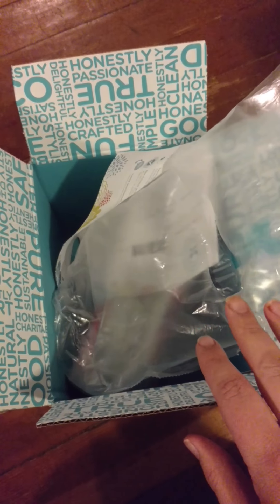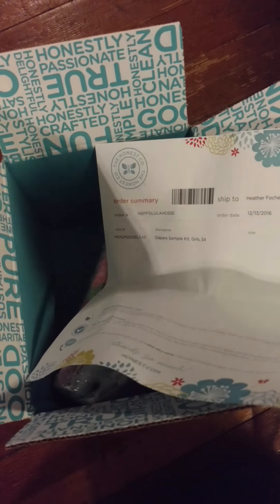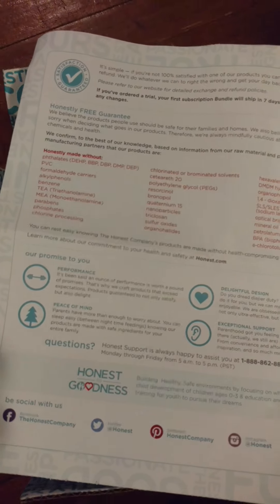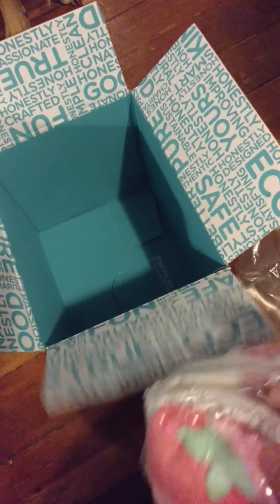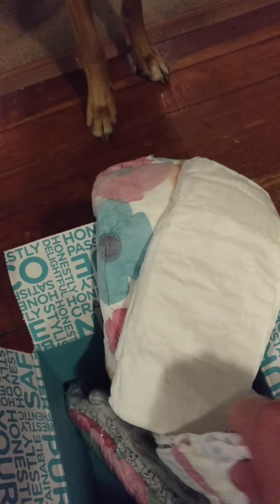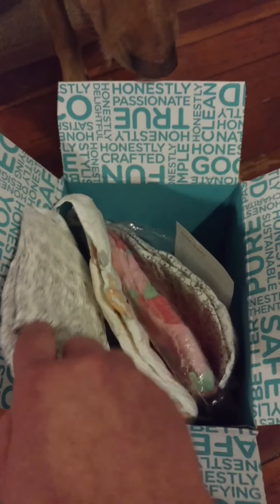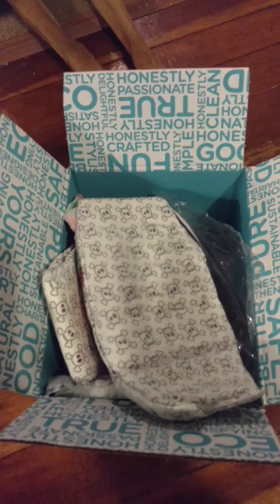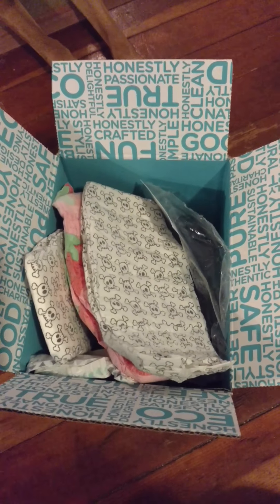Honest Company diaper trial kit Dec 2016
I received 7 diapers to try. I did not receive the travel wipes but they are sending them to me. They had ran out and we're so nice when I had called and they are sending some to me to try still.

If you'd like to try the Honest Company here is a referral